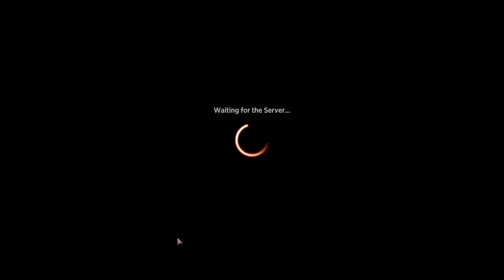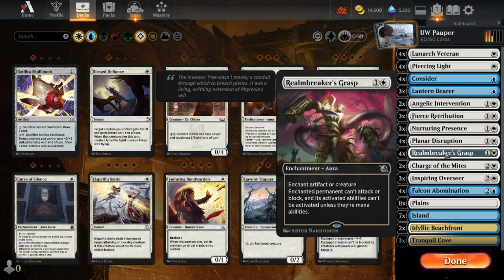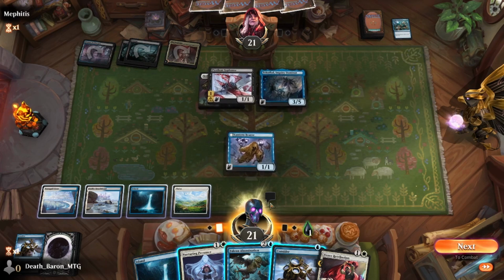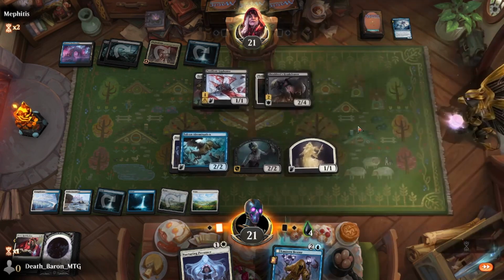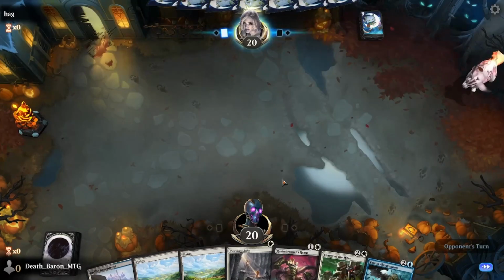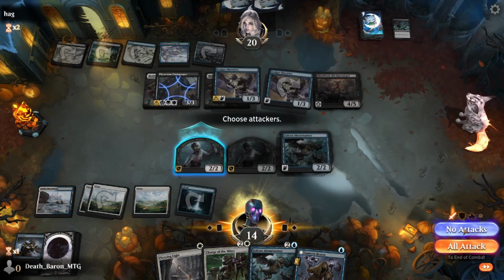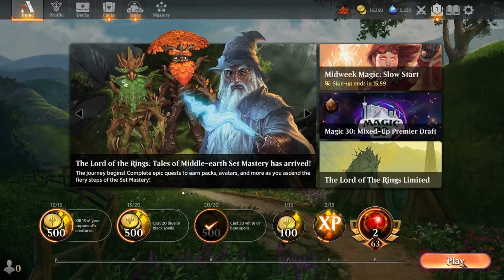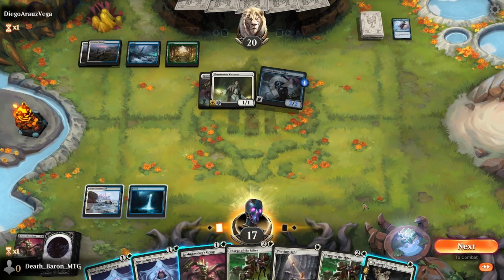Magic Arena: The Pauper Standard Trials pt. 6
Pauper? In STANDARD?! Join me on my journey to see if the Pauper decks I create can hold their own in the standard meta! This week, we are taking on the competition with Azorius! White and Blue! Will they stand a chance? Come find out!